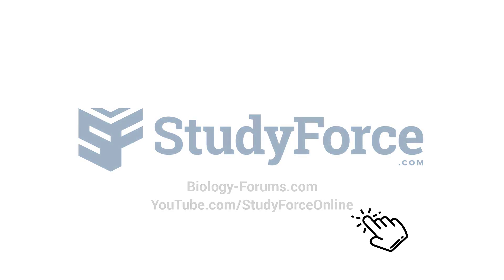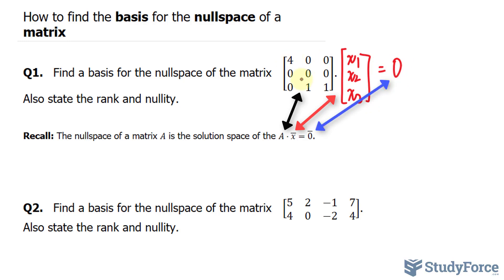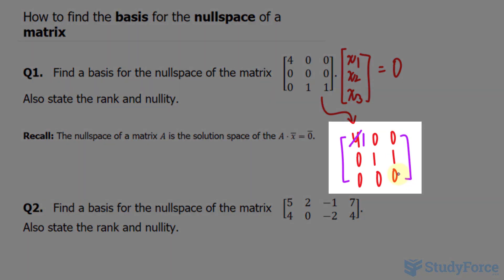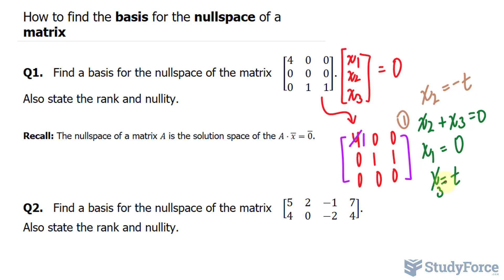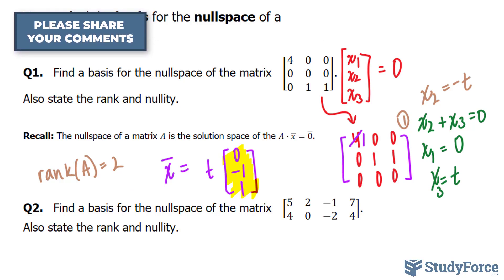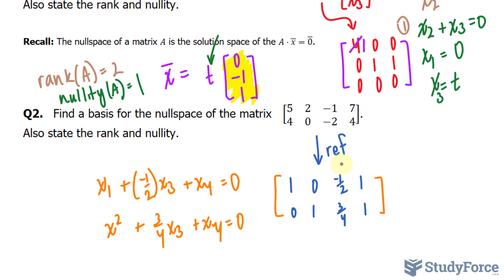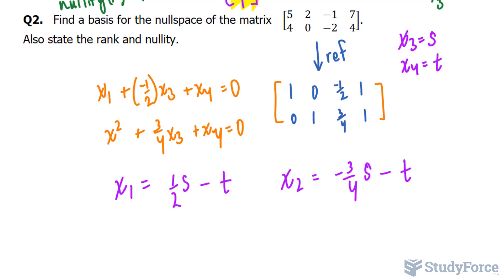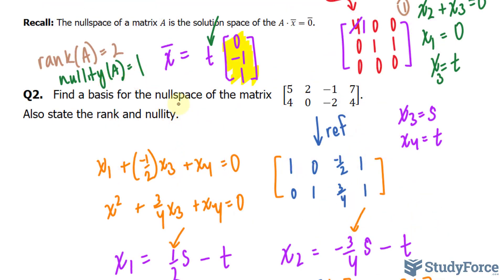📚 Find the rank, nullity, and basis for the nullspace of a matrix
Q1.   Find a basis for the nullspace of the matrix.
Also state the rank and nullity.

Recall: The nullspace of a matrix A is the solution space of the A⋅¯x=¯0.

Q2.   Find a basis for the nullspace of the matrix

**Importance of Nullspace**

If A is your matrix, the null-space is simply put, the set of all vectors v such that A⋅v=0. It's good to think of the matrix as a linear transformation; if you let h(v)=A⋅v, then the null-space is again the set of all vectors that are sent to the zero vector by h. Think of this as the set of vectors that lose their identity as h is applied to them.

Note that the null-space is equivalently the set of solutions to the homogeneous equation A⋅v=0.

Nullity is the complement to the rank of a matrix.